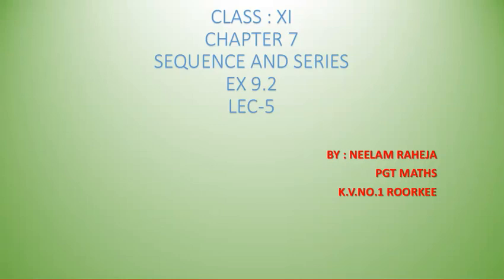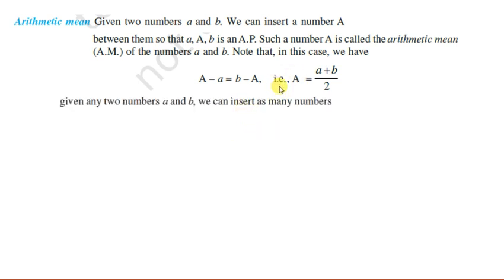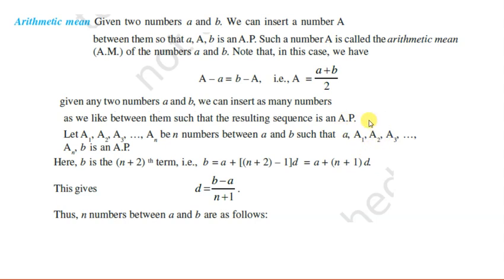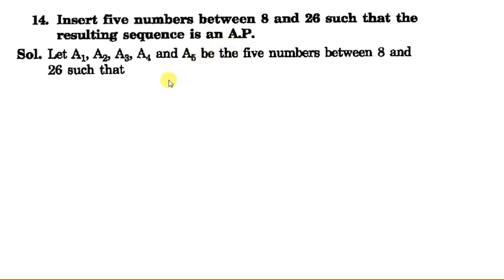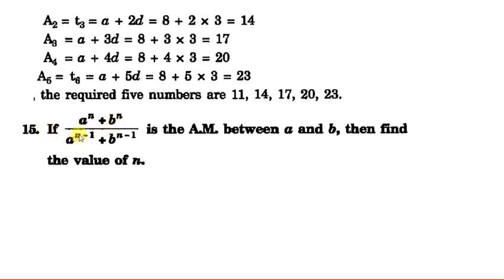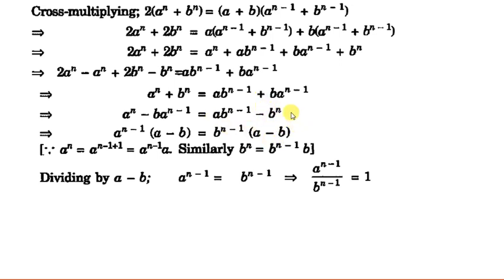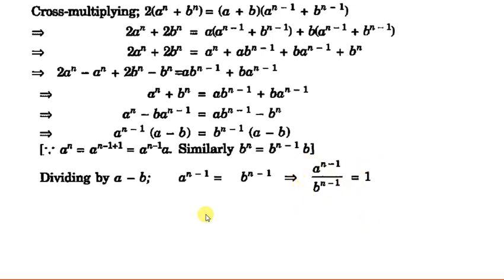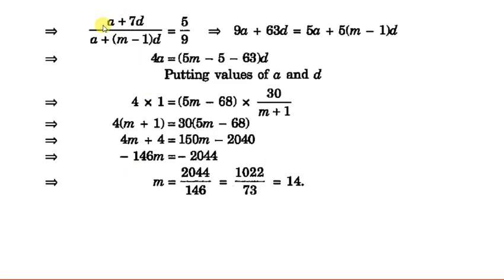XI EX 9.2 Arithmetic mean lec 5 By..NEELAM RAHEJA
XI EX 9.2 Arithmetic mean lec 5
By..NEELAM RAHEJA